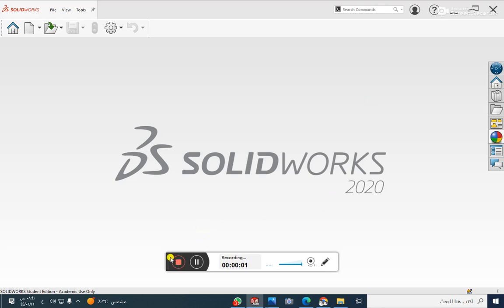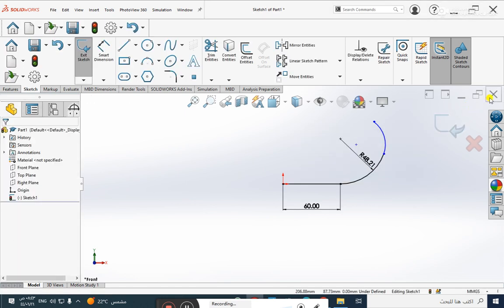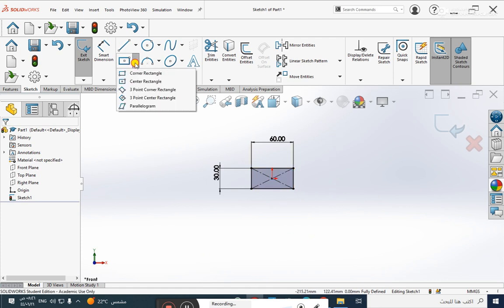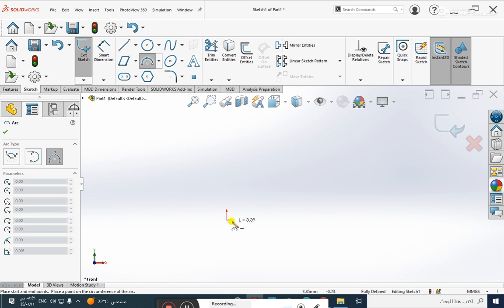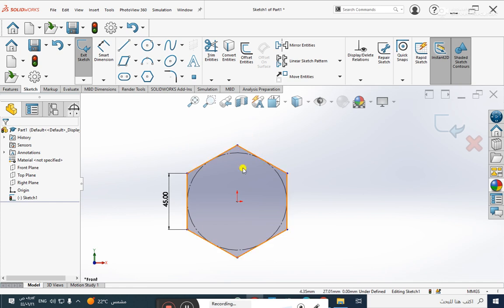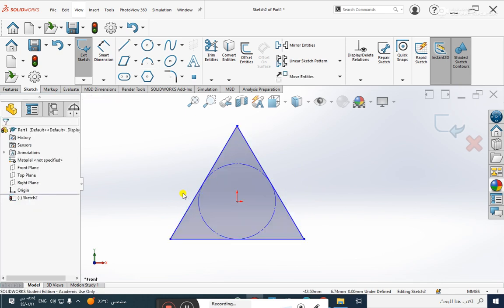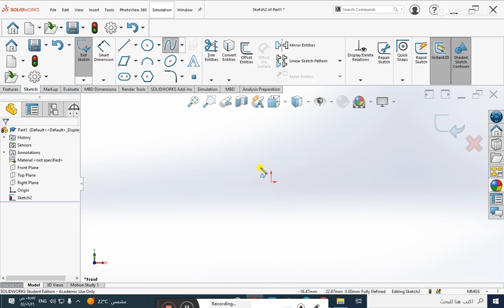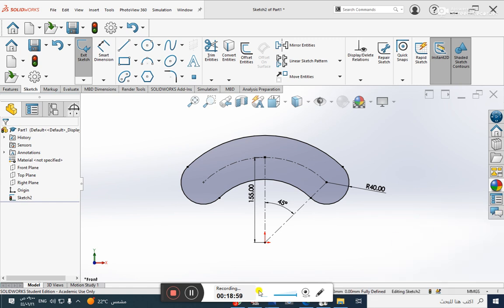Basic common 2D sketching tools